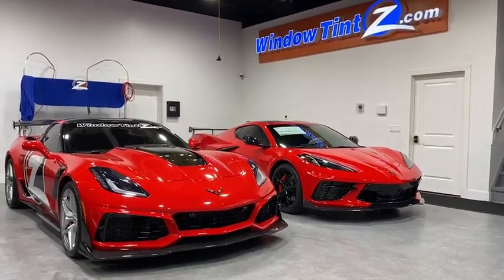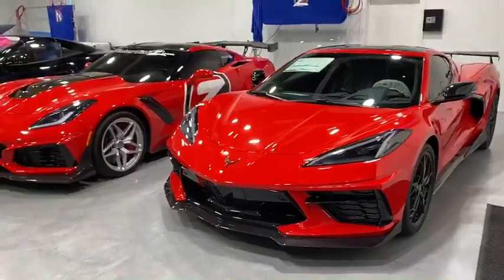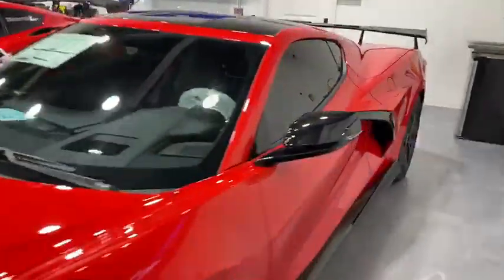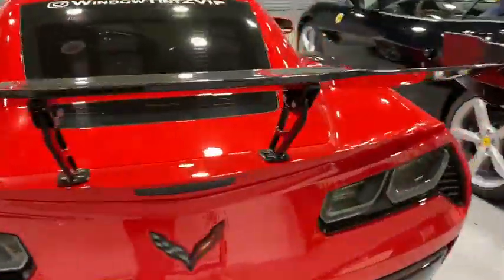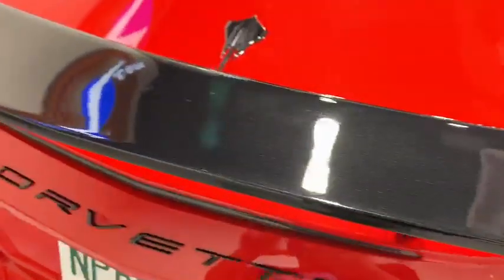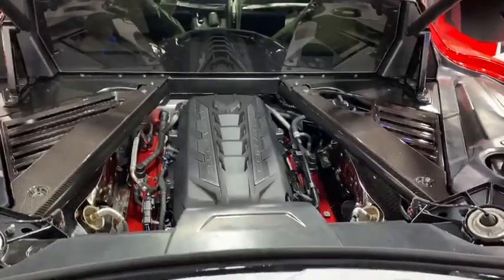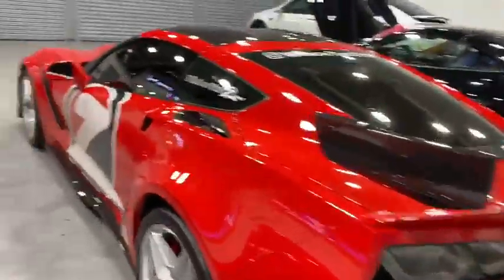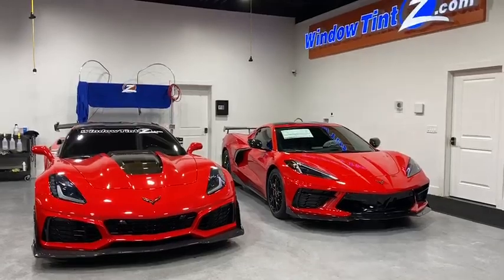2020 Corvette C8 Z51 VS 2019 Corvette C7 ZR1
Which would you prefer? The 2020 Corvette C8 Z51 or 2019 Corvette C7 ZR1 and why? the looks?? the performance??

If you're in the Central Florida area, stop by our Longwood location to see this C8 in person. Facility is 7500 sqft of car heaven.